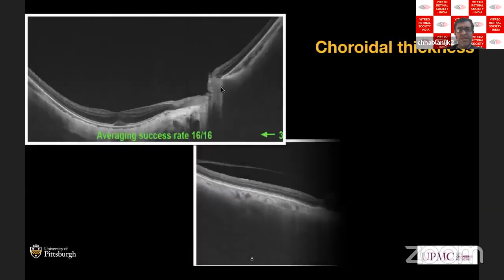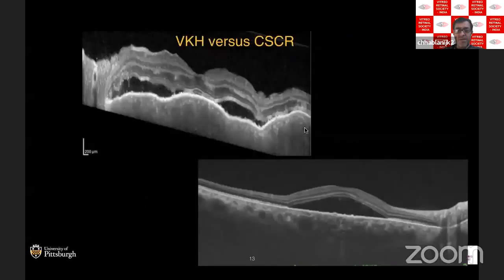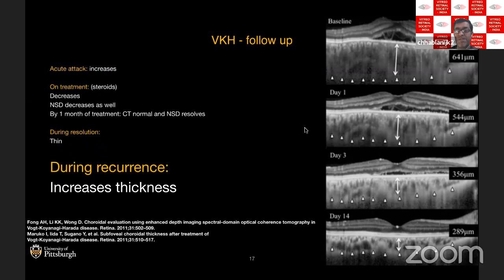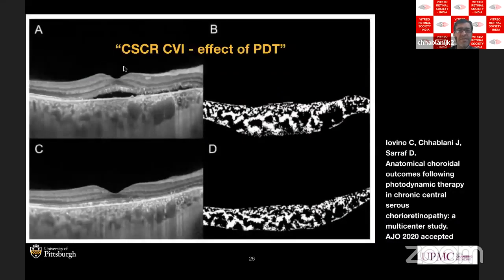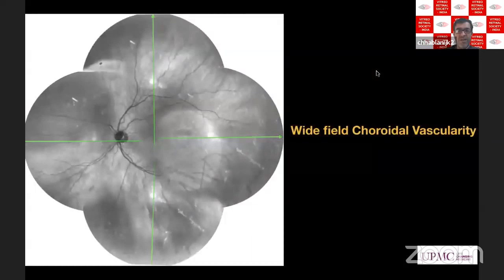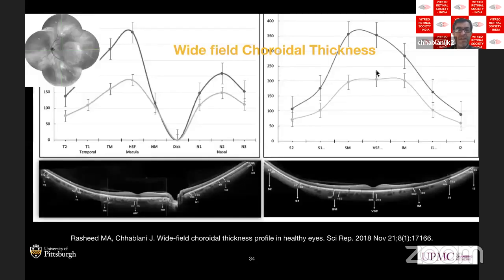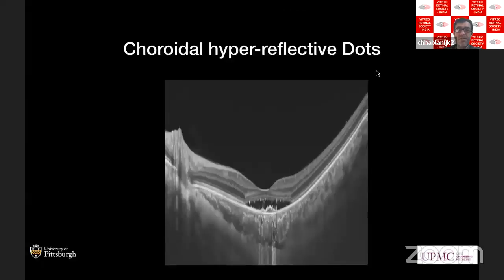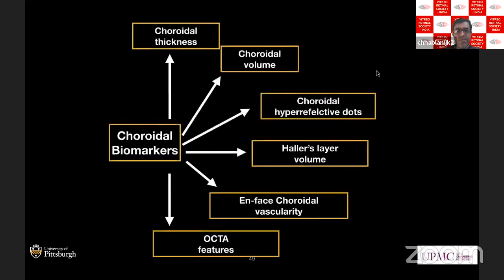Webinar 1 Topic 7 Choroidal Imaging and Indices - Dr.Jay Chhablani